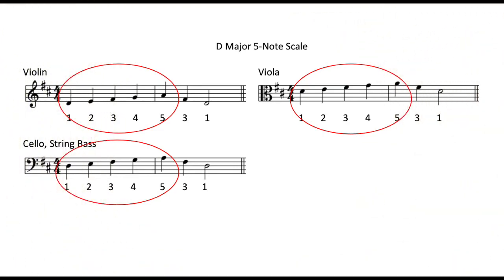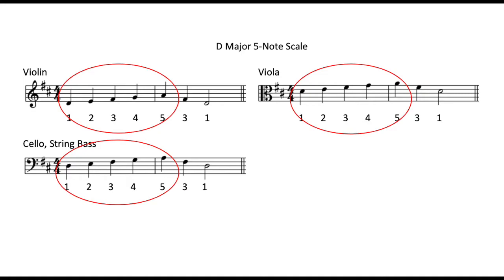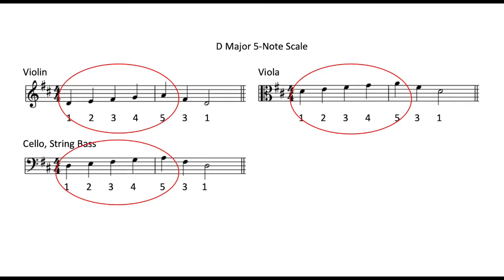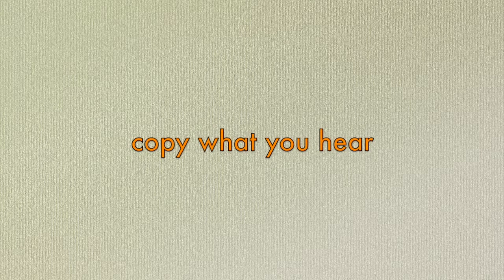8. Fast Synth Sounds - Strings | Groovin' from Home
Groovin' from Home - Week 3
8. Fast Synth Sounds

"Groovin' from Home" is a series of play along tracks for distance learning students of band, orchestra, or recorder. Fast Synth Sounds uses a call-and-response format to allow the student to practice improvising using five notes while playing to fast synthpop beat in 4/4.